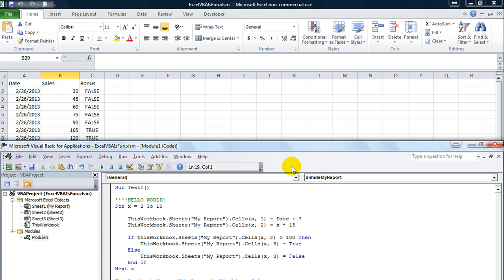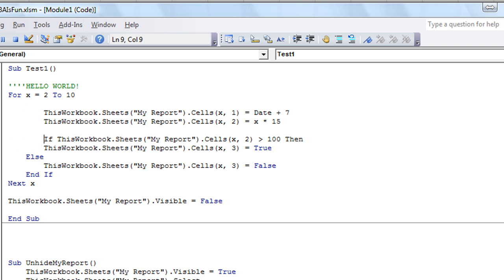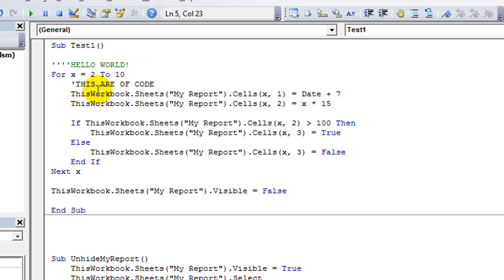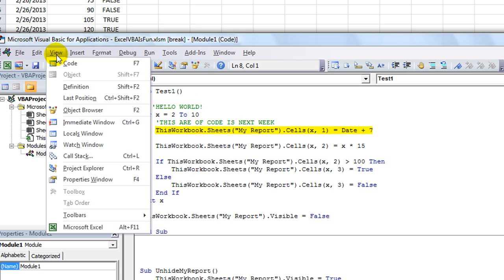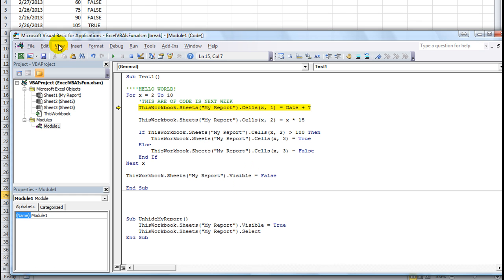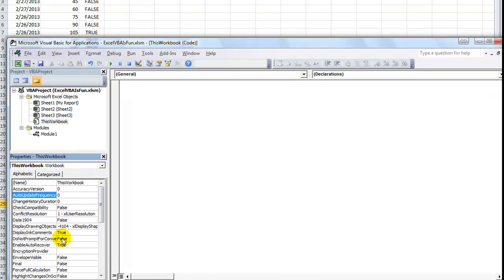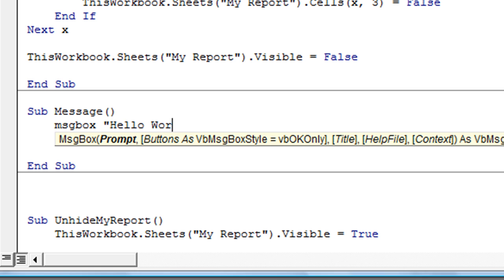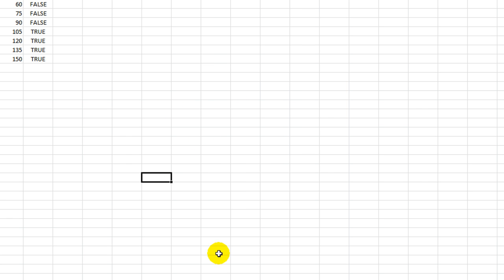Excel VBA Basics #5 - Toolbars, Messageboxes, Object Browser, Autocomplete and Code Windows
How to setup and use the Toolbars, Object Browser, using Autocomplete and the Code Window. Also, in this lesson, we learn the basics of making a Message box that pops up!